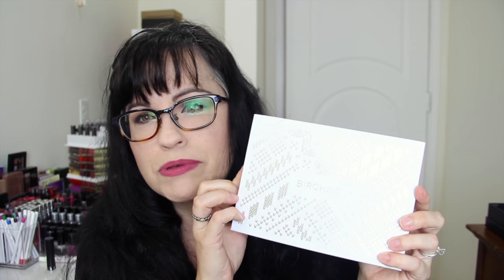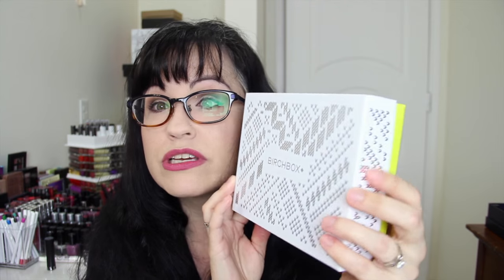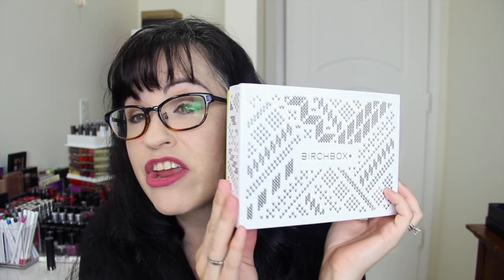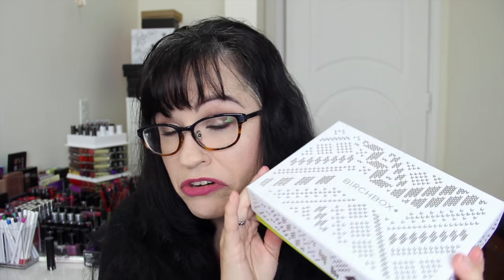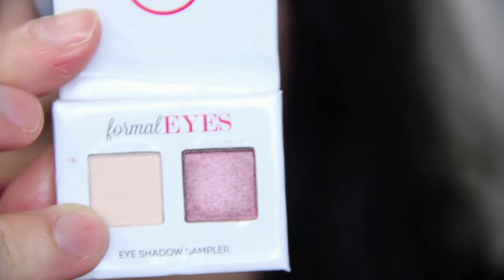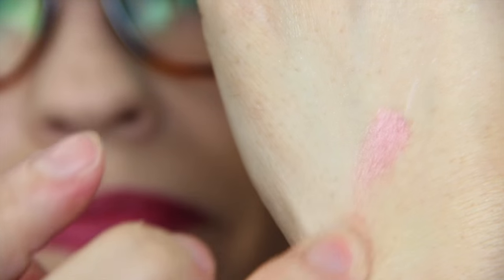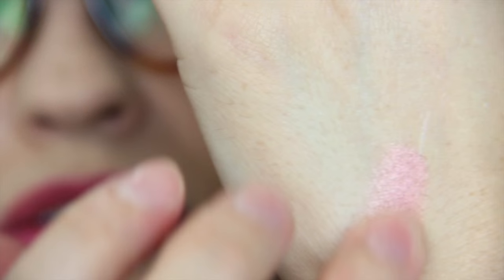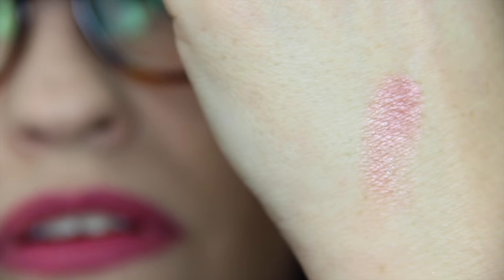Birchbox | December 2015